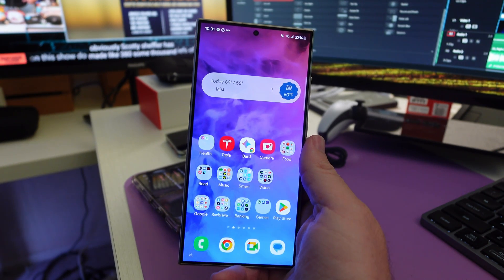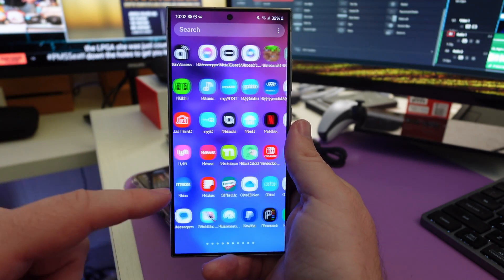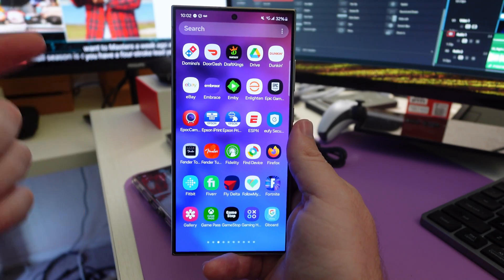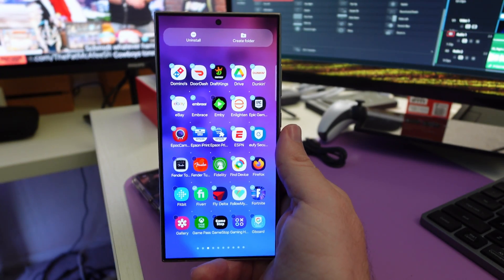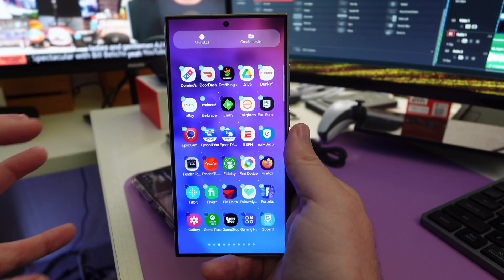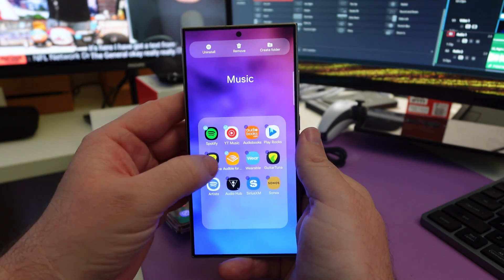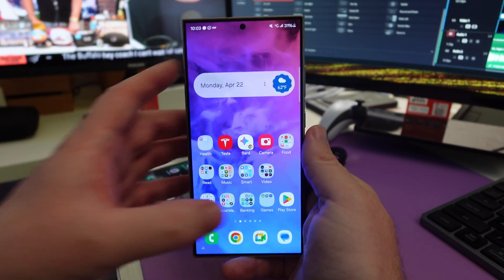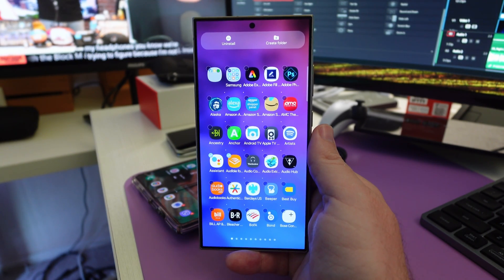Samsung Galaxy How to Uninstall Multiple Apps